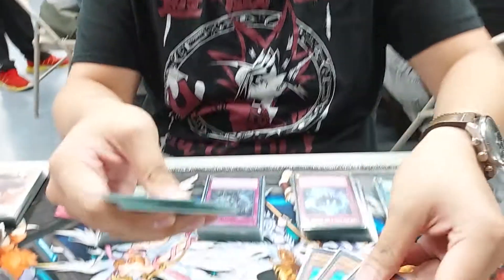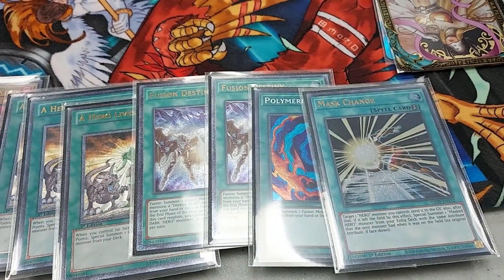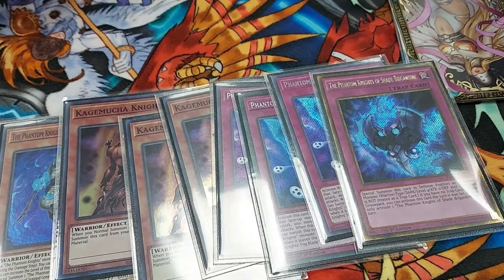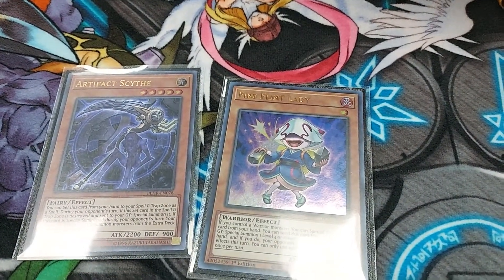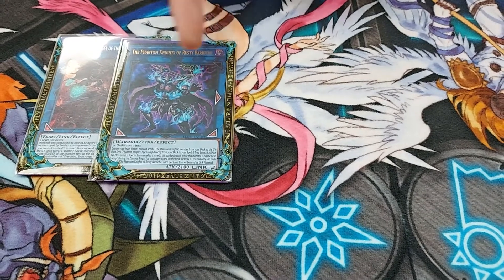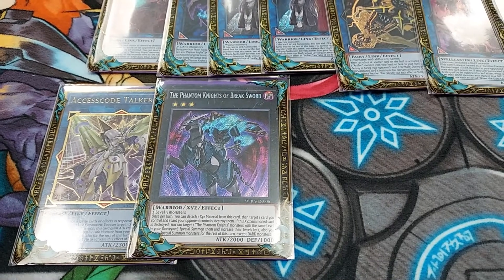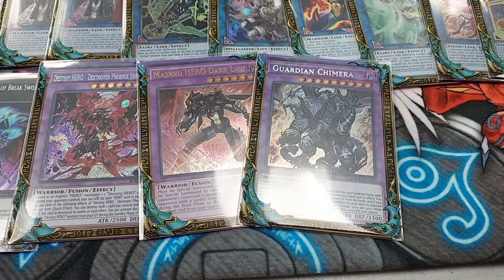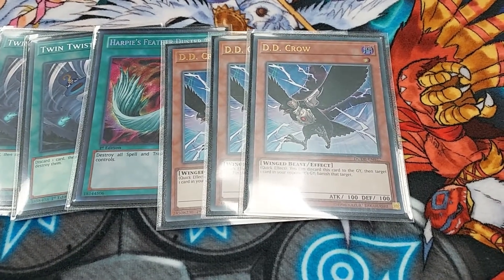1st Place Locals Brave HERO PK Deck Profile (July 2022)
Noah discusses his 1st place Brave HERO PK deck profile in-depth to explain his plays and how he got around utilizing his cards to the fullest extent to carry him to the top of the standings.